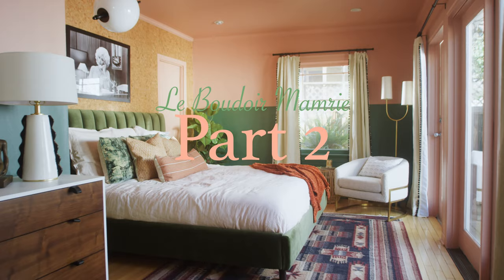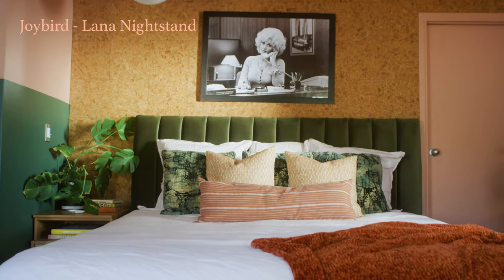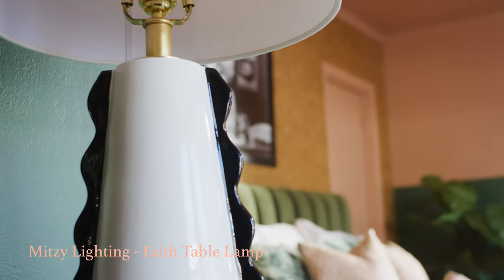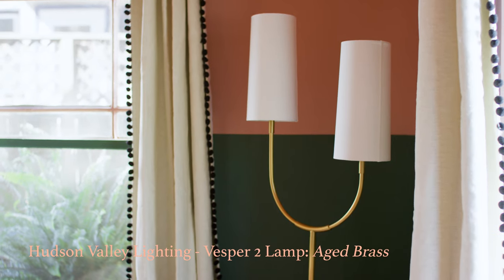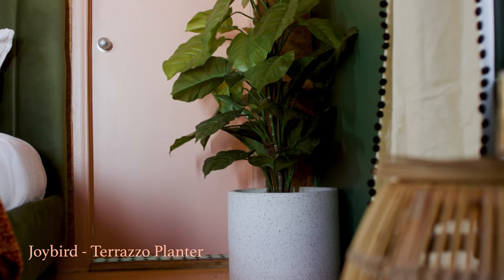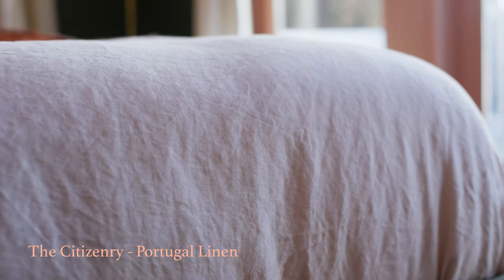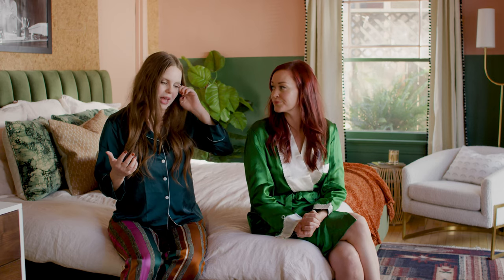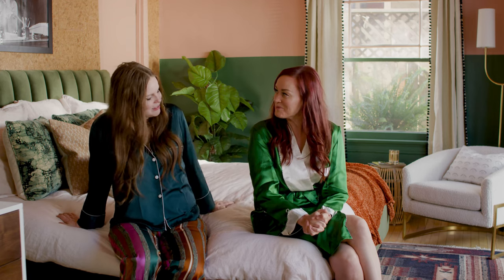Mamrie's Bedroom Makeover Part 2 // THE REVEAL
It's reveal time! Here's the bedroom makeover I designed for my dear friend Mamrie Hart! I love how the Dolly Parton photo has become the hero of the space, and it proves that every bedroom could use a little Dolly :)

Styling by Emily Vallely
Shot by Yayo Ahumada, Leo Levy